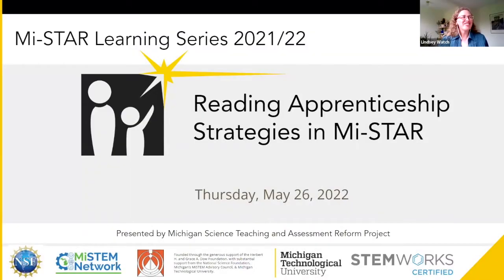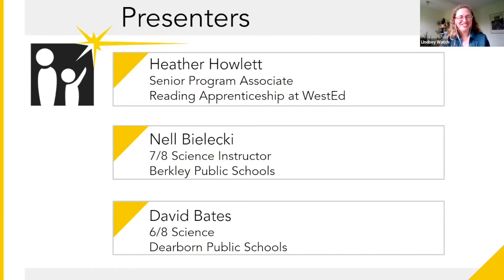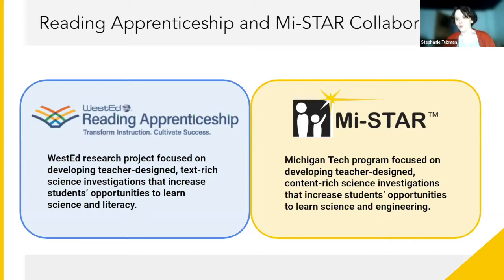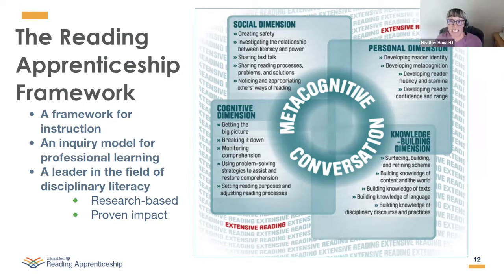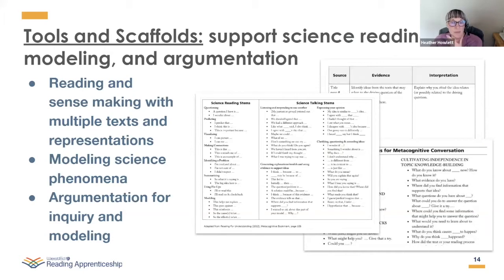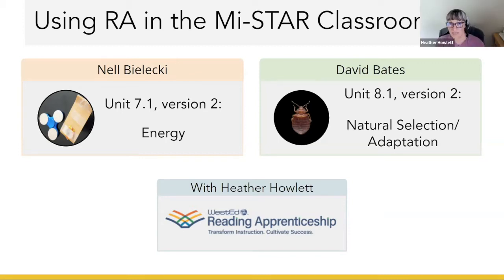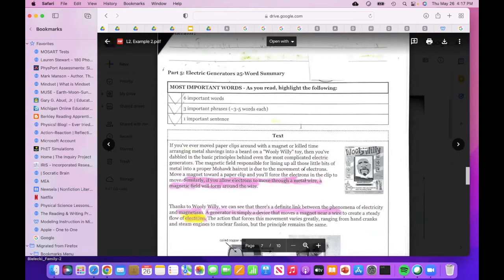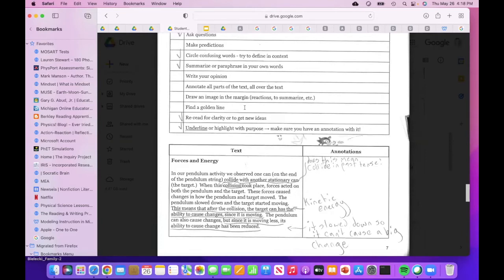Mi STAR Learning Series - Reading Apprenticeship Strategies in Mi-STAR 5/26/22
Interested in helping your science students become better readers? The Reading Apprenticeship approach models discipline-specific literacy skills and establishes routines for discussion and collaboration that tap students’ own experiences. Come learn from two Mi-STAR teachers about how they incorporated literacy supports within Mi-STAR Units 7.1 and 8.1 using Reading Apprenticeship strategies, and see how you can use these supports in your own classroom.